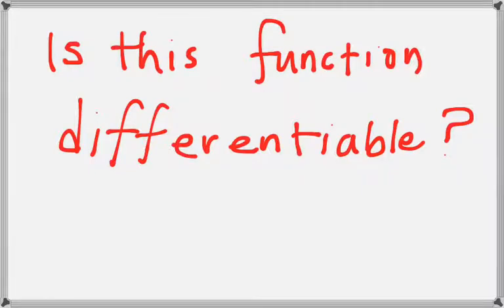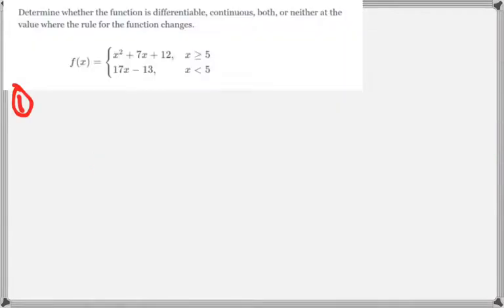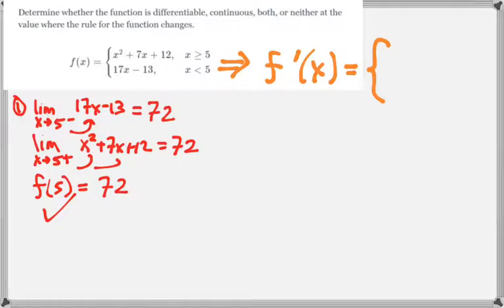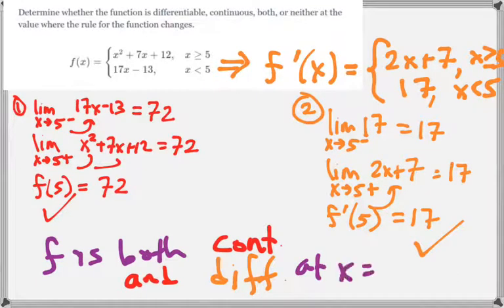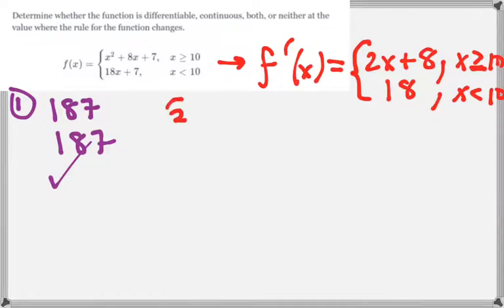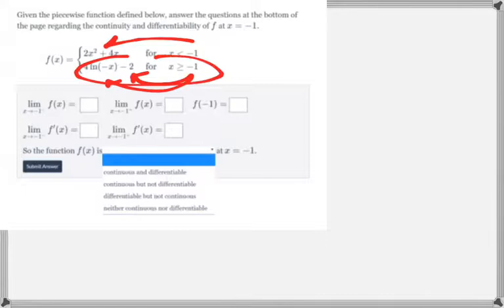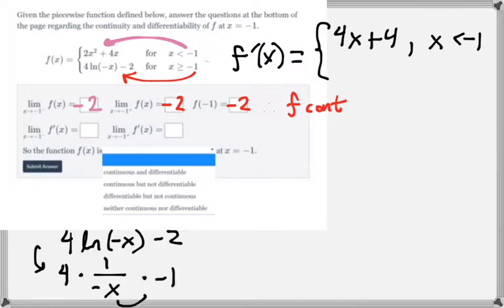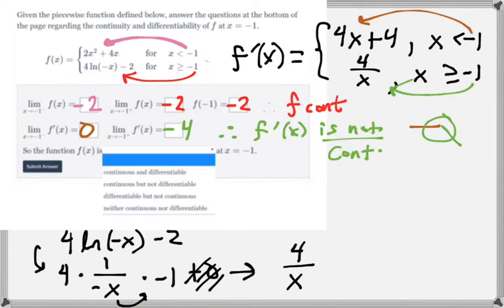is this piecewise function differentiable